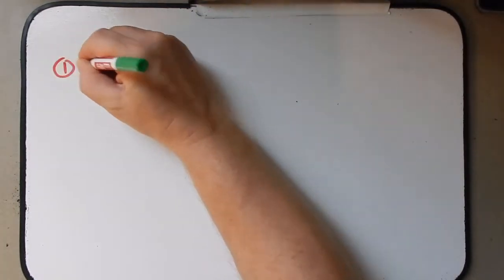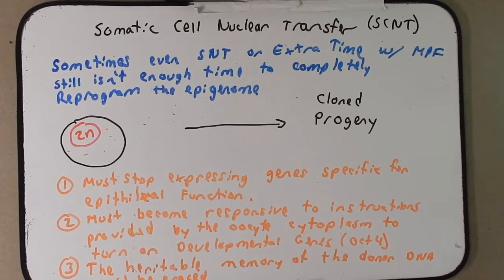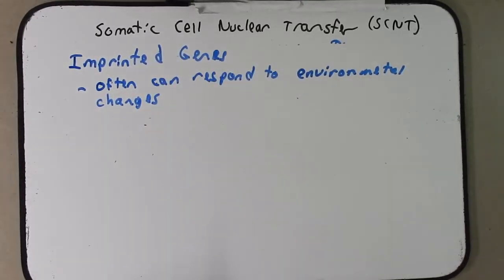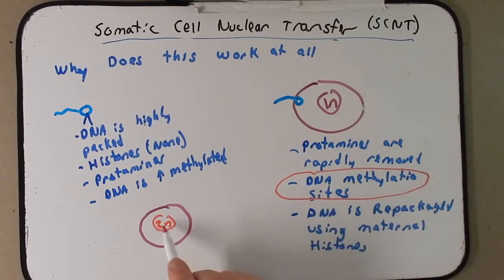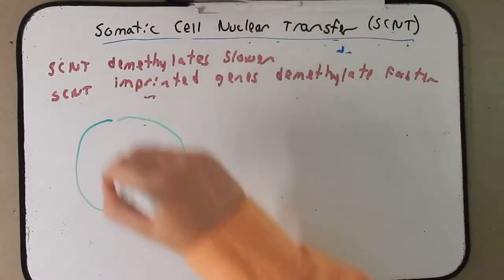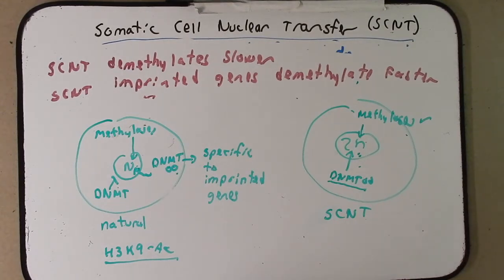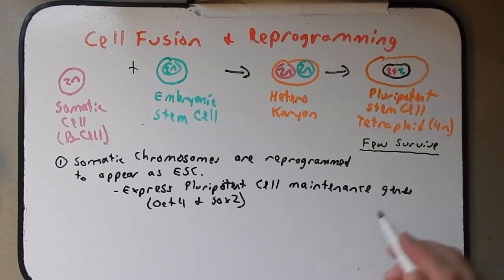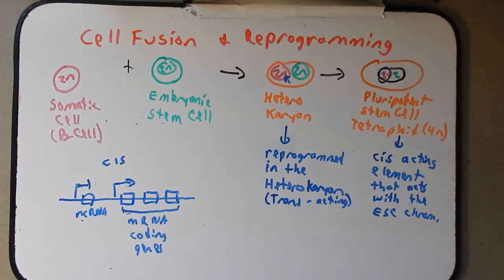Day 19 Podcast II Reprogramming the Epigenome